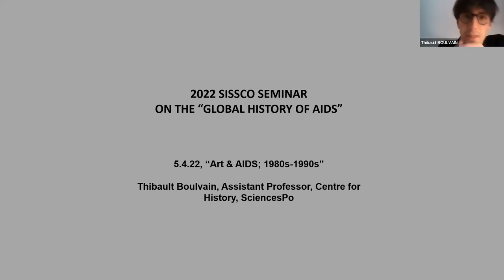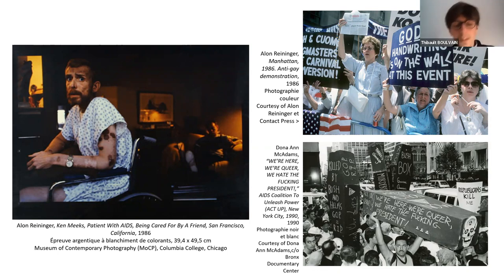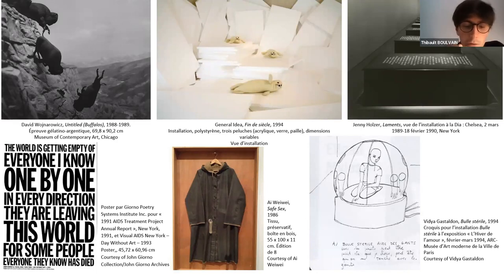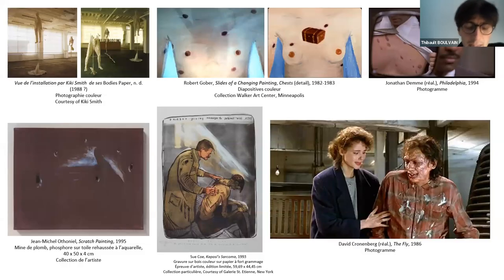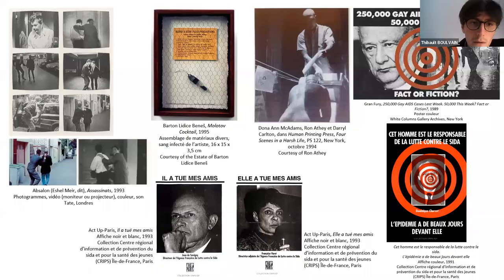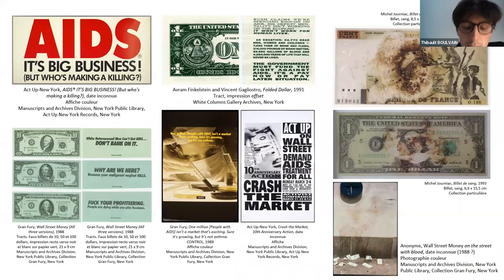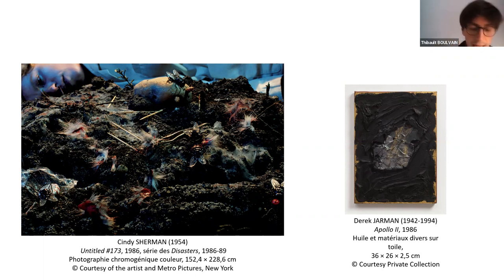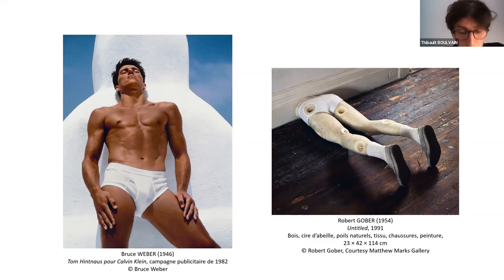Art & AIDS: 1980s-1990s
Aids, Global Health and Human Rights

h. 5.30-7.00 pm (Paris/Rome time)